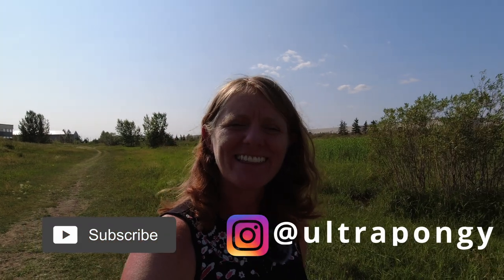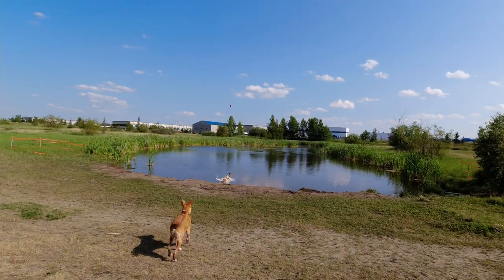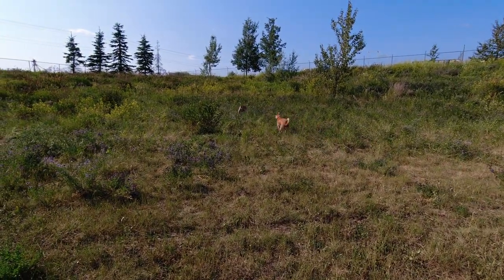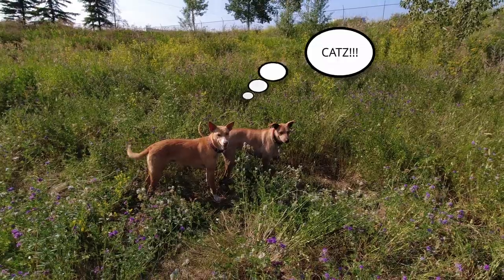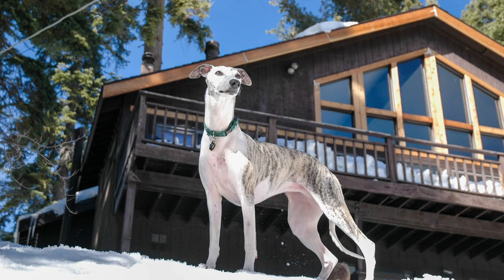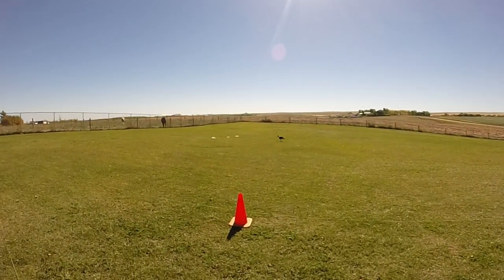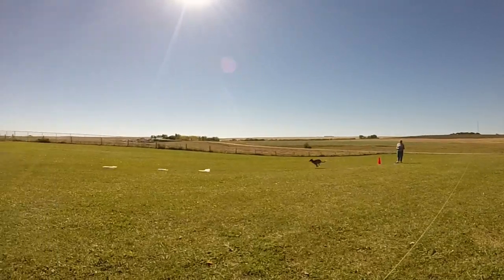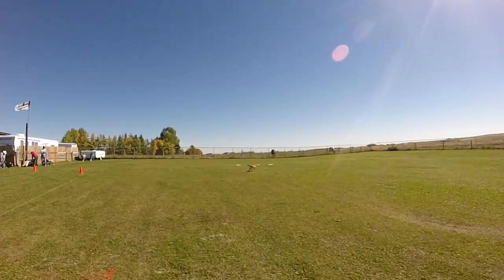CHASE THE BUNNY!!! | DOG SPORTS | LURE COURSING with our Sighthounds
With 3 sighthounds in the family, these pups sure do excel when it comes to spotting "prey" and giving chase - they are FAST! This short video provides a brief introduction of our pups, followed by an overview of the sport of LURE COURSING for dogs, with some footage of our pups Wilson and the late Brandy, who both loved to "Chase the Bunny" at lure course practice days in Airdrie, Alberta, Canada.

Hope you enjoy watching just as much as these pups enjoy the chase :)